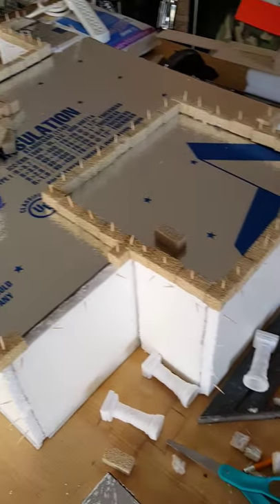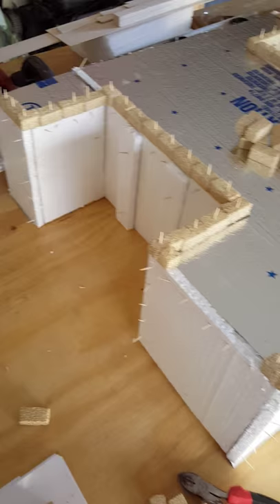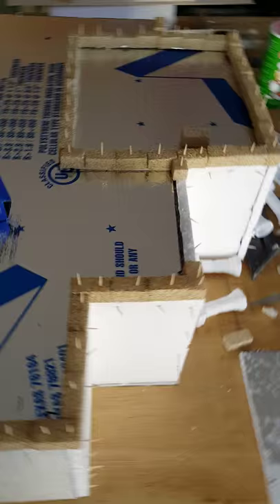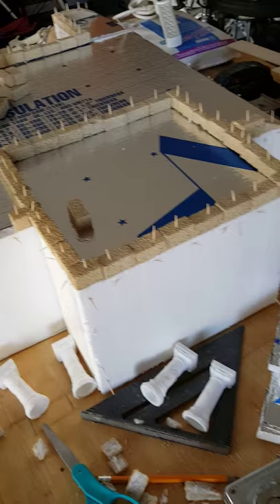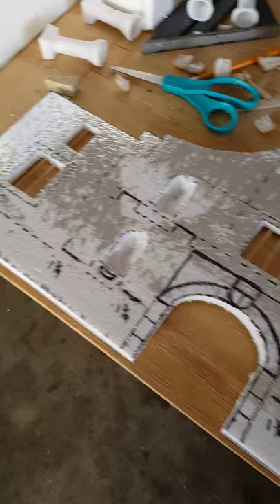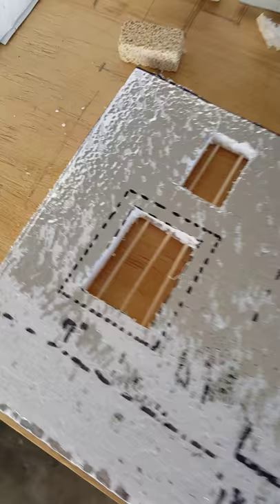Video 2 - Building The Alamo diorama out of foam for a school project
School project. Building the Alamo as it is today.